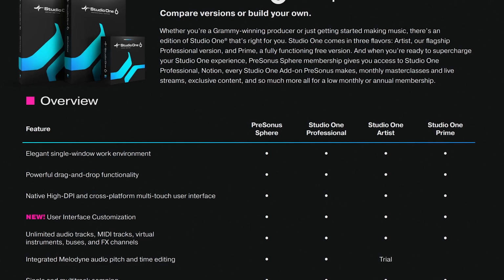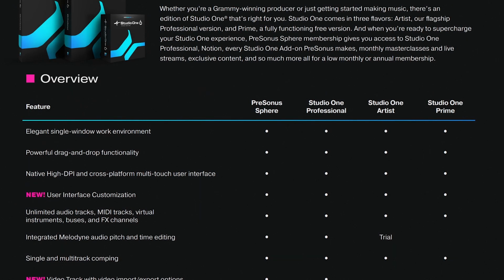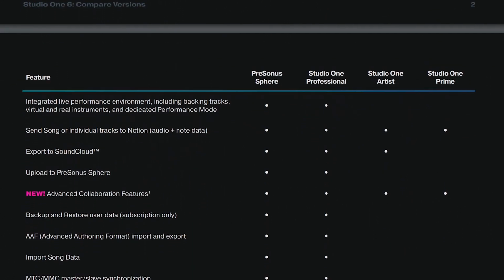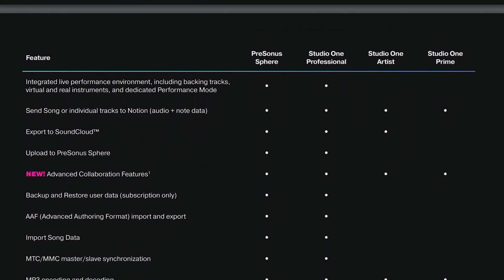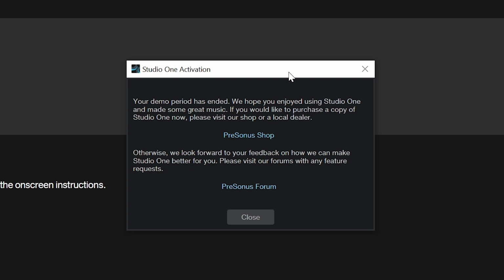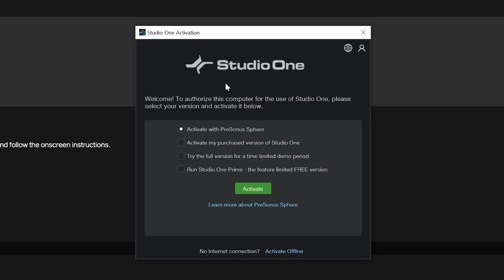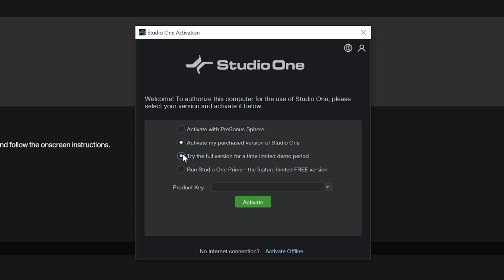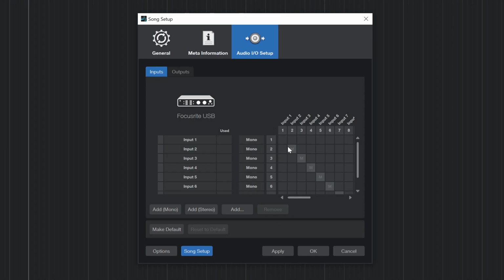How to Download and Install PreSonus Studio One 6 Prime for Free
In this video, we will cover how to download and install the free version of PreSonus Studio One 6 Prime. This powerful music production software is perfect for beginners and professionals alike. I will guide you through the entire process, from downloading the software to installing it on your computer. By the end of this tutorial, you will be ready to start making music with PreSonus Studio One 6 Prime!